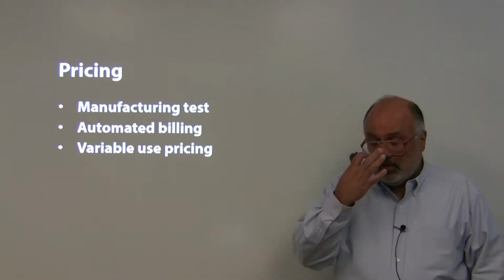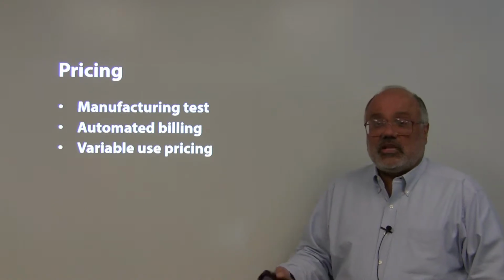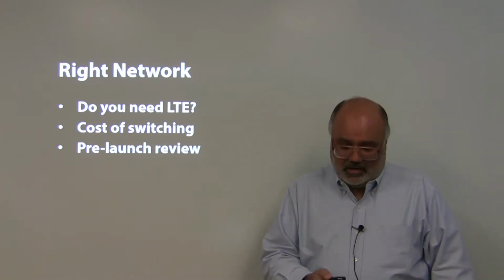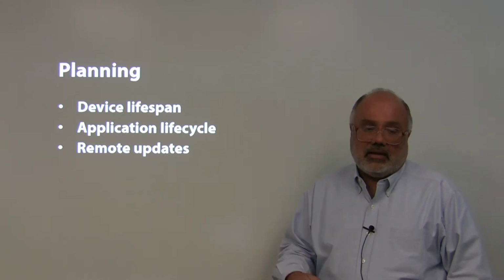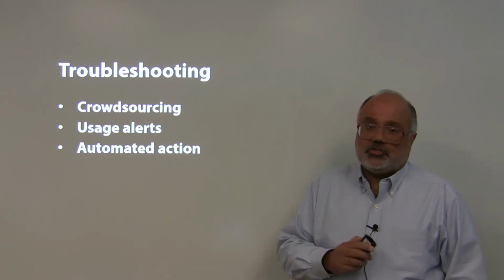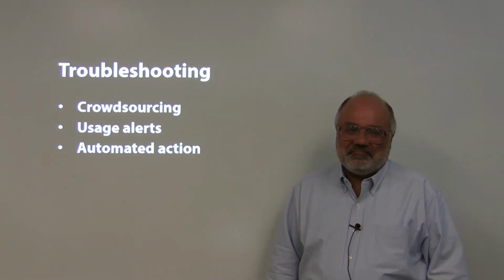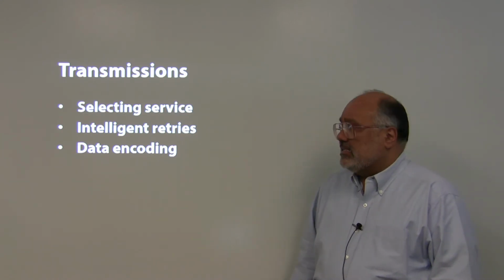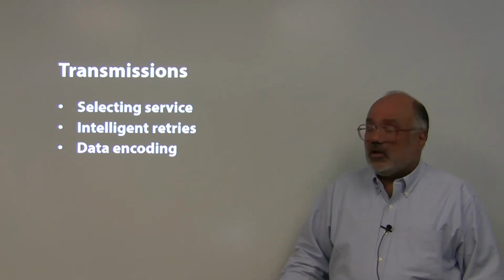Lowering the TCO of M2M Deployments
Investing in M2M is one of the most important decisions your company can make, and understanding how you can make the most of your time and money is critical. When you plan and deploy M2M data applications properly, you achieve a measurable impact on increasing revenue and minimizing costs.

In this video, Aeris CTO, Syed Zaeem "Z" Hosain addresses the most costly issues for M2M applications, including:

- Rigid, inflexible pricing models
- The perceived need to switch to 4G LTE
- Faulty device deployments as a result of poor planning
- Perplexing troubleshooting process
- Unneeded data transmissions over the network

Z's Twitter: @AerisCTO